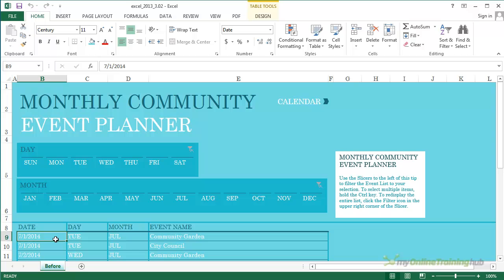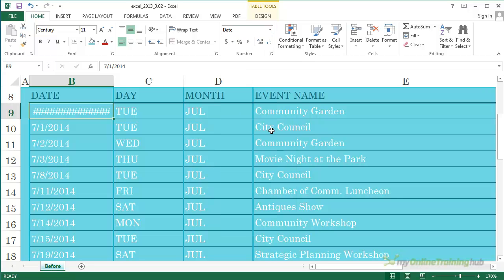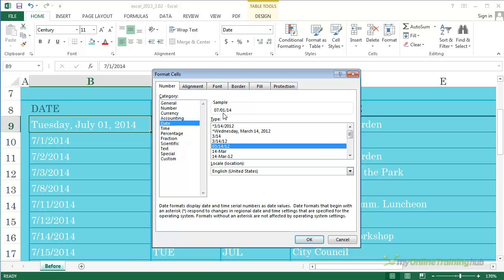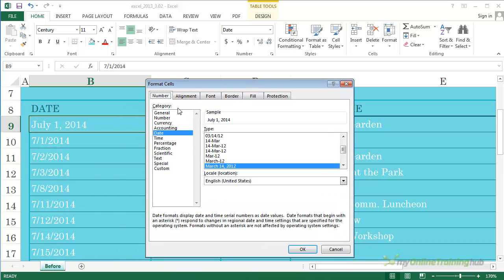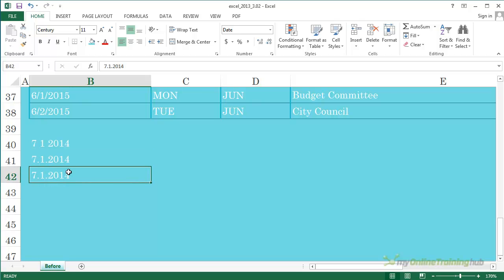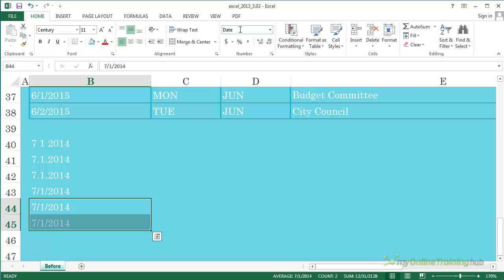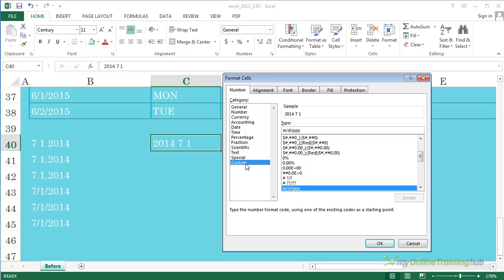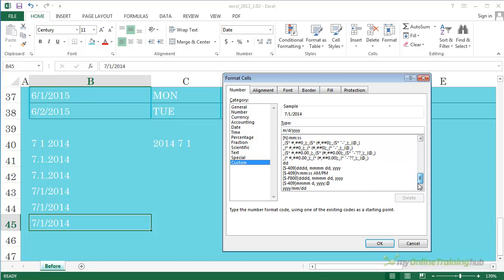MS Excel 2013: Formatting Dates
Formatting Dates in MS Excel 2013